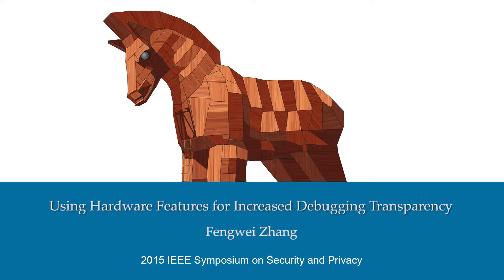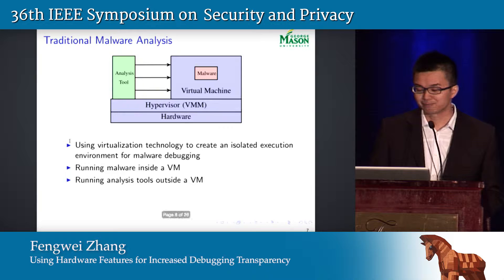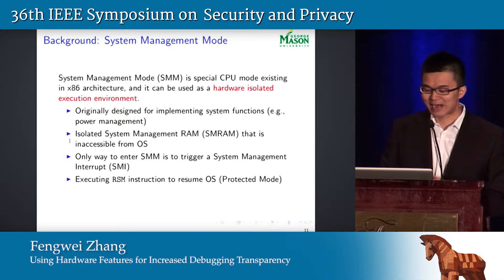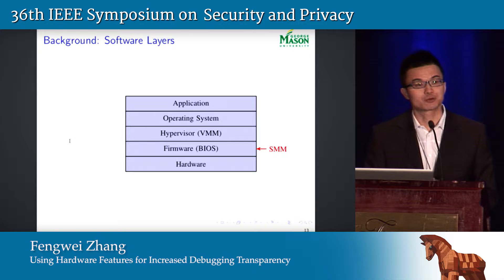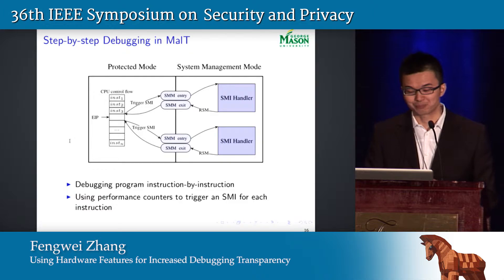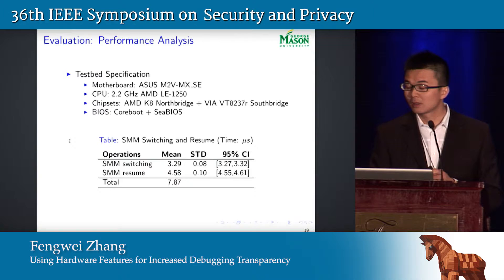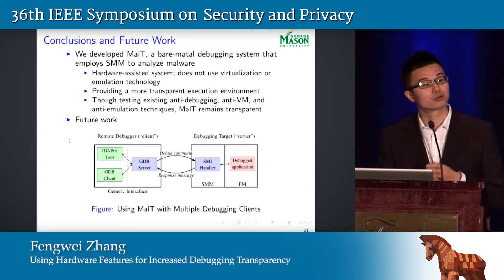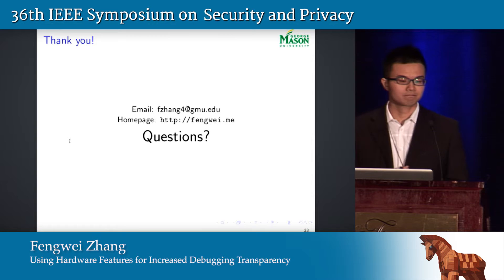Using Hardware Features for Increased Debugging Transparency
Fengwei Zhang
Presented at the
   2015 IEEE Symposium on Security & Privacy

ABSTRACT
With the rapid proliferation of malware attacks on the Internet, understanding these malicious behaviors plays a critical role in crafting effective defense. Advanced malware analysis relies on virtualization or emulation technology to run samples in a confined environment, and to analyze malicious activities by instrumenting code execution. However, virtual machines and emulators inevitably create artifacts in the execution environment, making these approaches vulnerable to detection or subversion. In this paper, we present MALT, a debugging framework that employs System Management Mode, a CPU mode in the x86 architecture, to transparently study armored malware. MALT does not depend on virtualization or emulation and thus is immune to threats targeting such environments. Our approach reduces the attack surface at the software level, and advances state-of-the-art debugging transparency. MALT embodies various debugging functions, including register/memory accesses, breakpoints, and four stepping modes. We implemented a prototype of MALT on two physical machines, and we conducted experiments by testing an array of existing anti-virtualization, anti-emulation, and packing techniques against MALT. The experimental results show that our prototype remains transparent and undetected against the samples. Furthermore, our prototype of MALT introduces moderate but manageable overheads on both Windows and Linux platforms